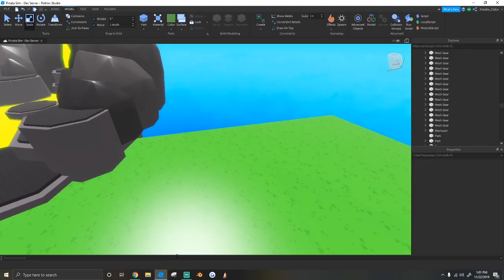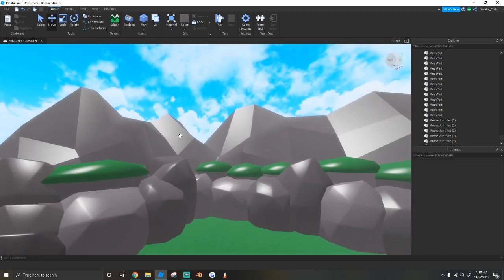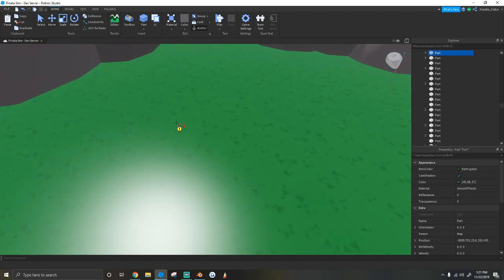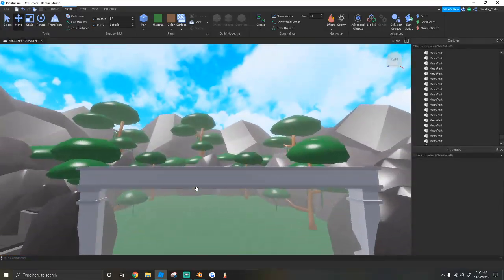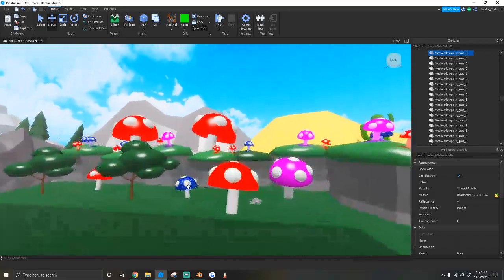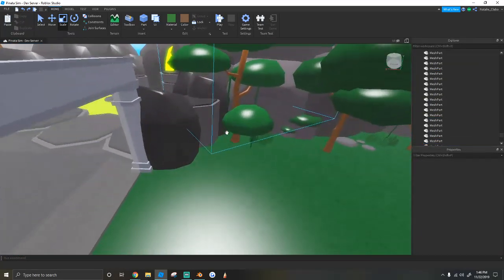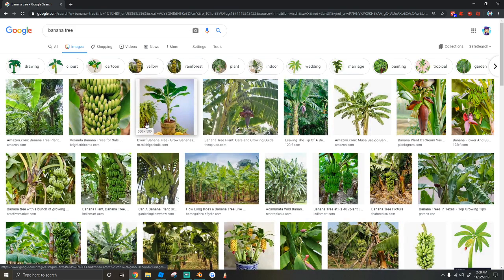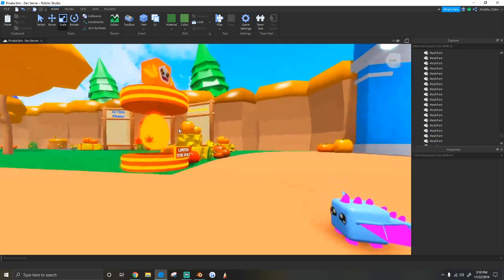GAME DEV LIVESTREAM | Roblox Pinata Simulator Update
Tip here!